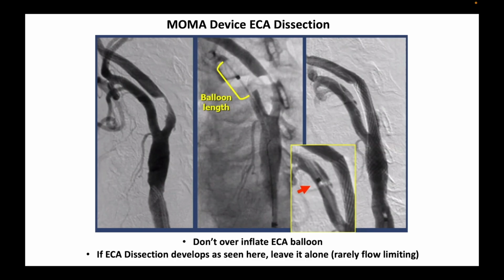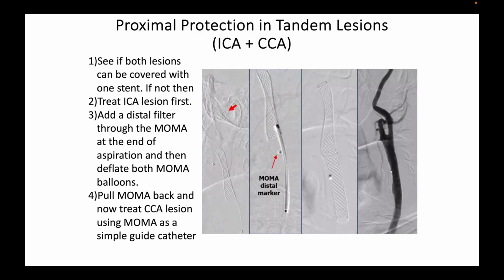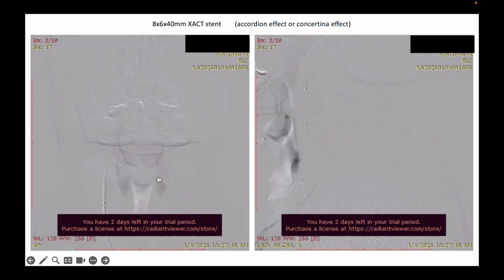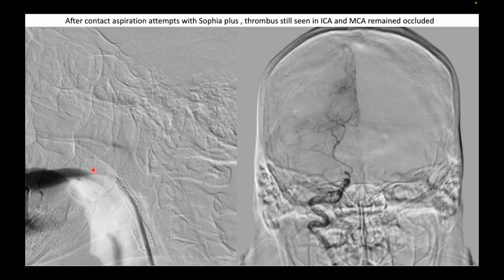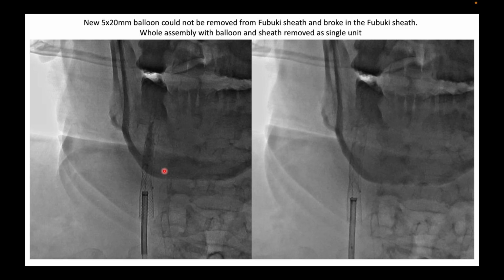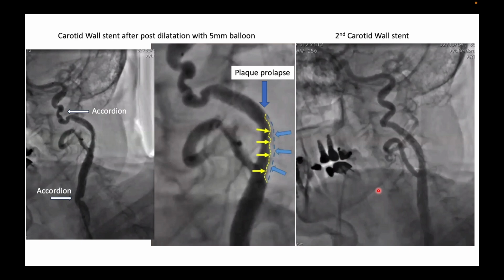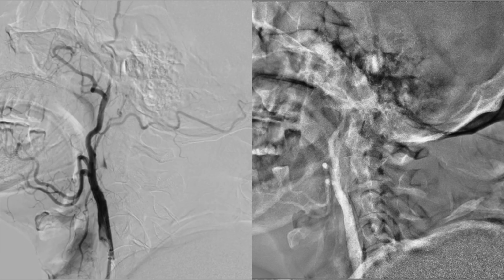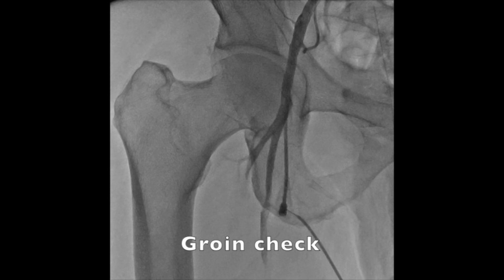6. Challenging and Interesting Cases in Carotid Intervention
Dear Colleagues,

I’m excited to share with you a series of talks I’ve prepared with the aim of making the learning and understanding of carotid intervention more accessible and practical. These sessions are designed to simplify the core concepts and procedural techniques.

I look forward to your participation and hope these talks will be a valuable resource in your practice. This is the sixth talk of this carotid intervention educational series.